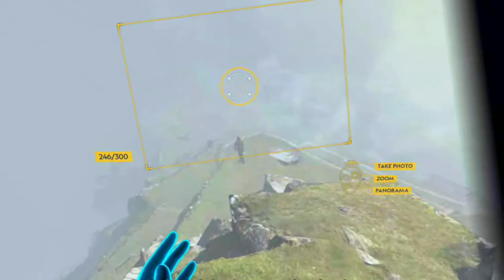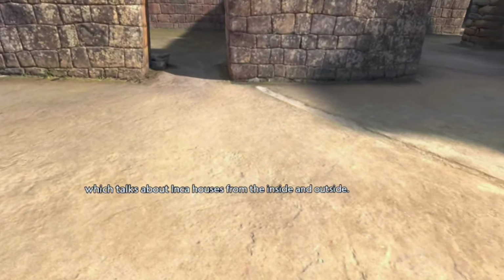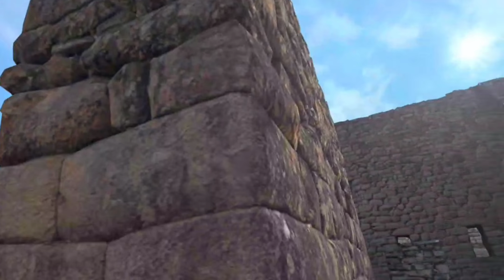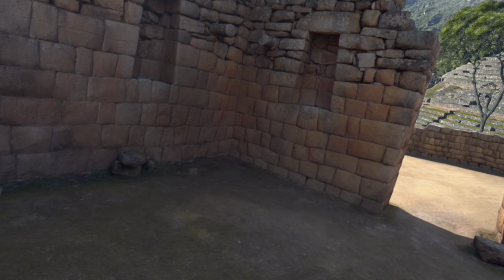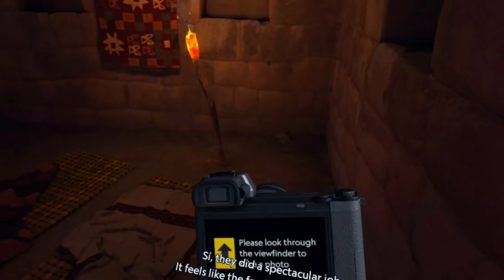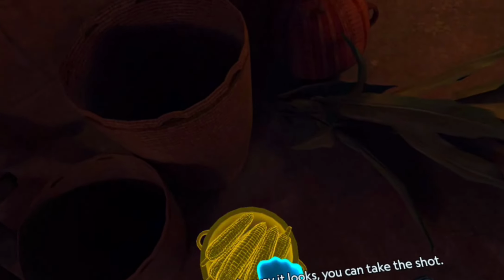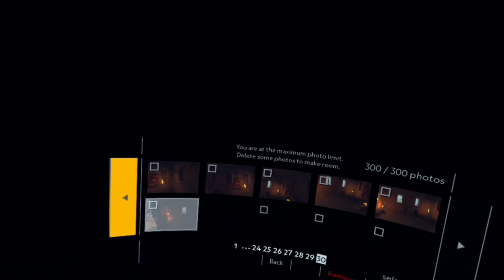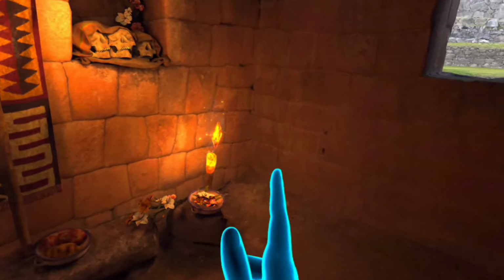he trying to VR